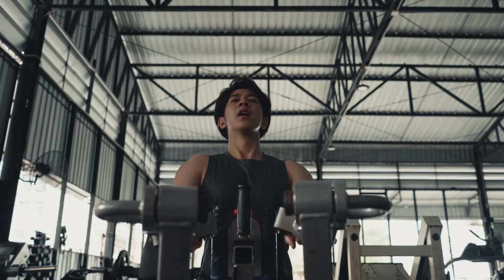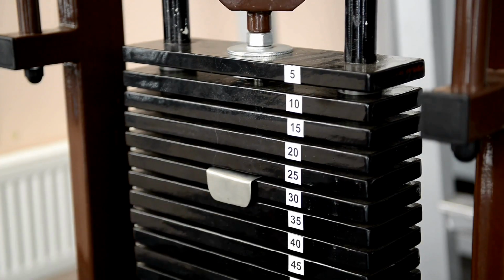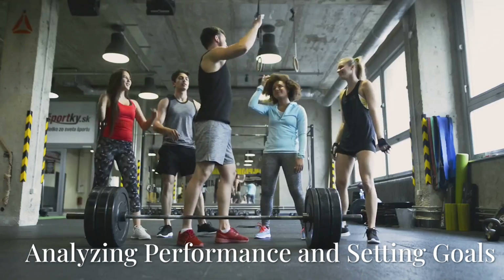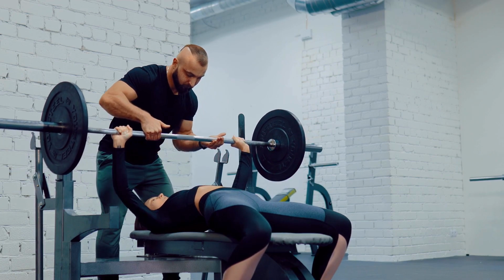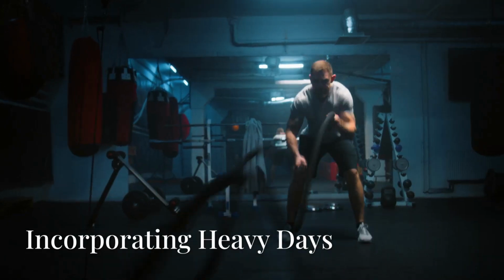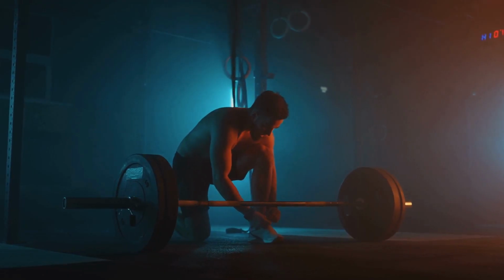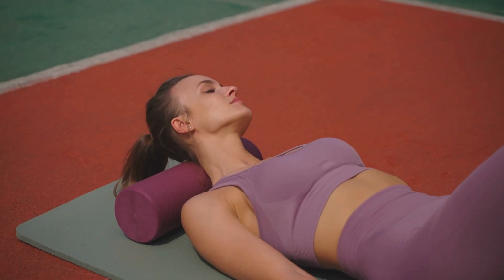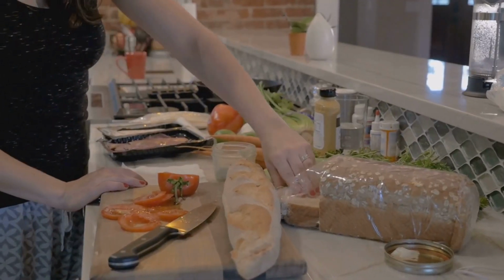Master Your 1RM Safely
Want to hit your personal best in weight lifting without risking injury? Learn how to safely master your 1-rep max (1RM) with proven strategies for proper form, effective warm-up routines, and injury prevention. This video breaks down step-by-step techniques to maximize strength gains, including how to gauge your limits, use progressive overload, and leverage spotter support for heavy lifts. Whether you’re a beginner or an advanced lifter, discover essential tips for recovery, nutrition, and mental preparation to crush your PRs confidently.

Too much information on health and fitness? Dont worry read this ebook about about how to get a new body from old school secrets.